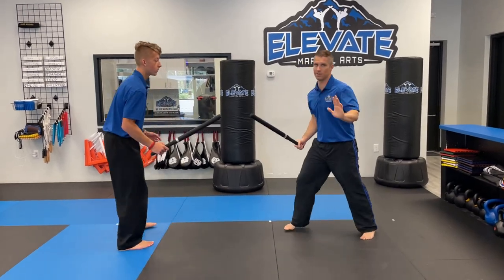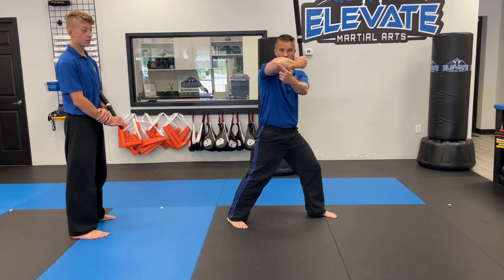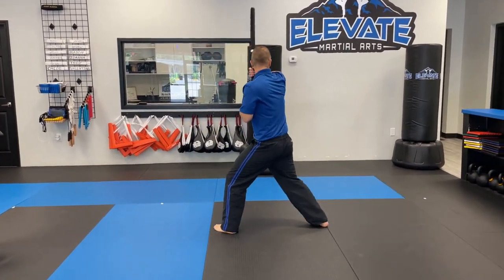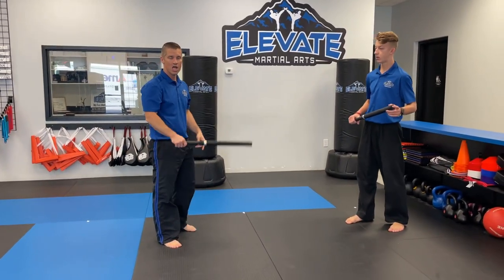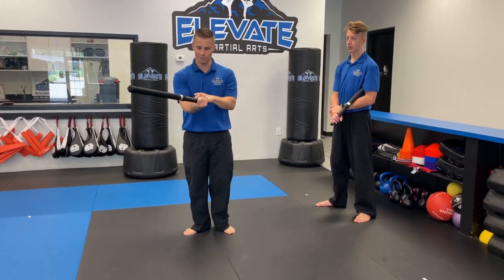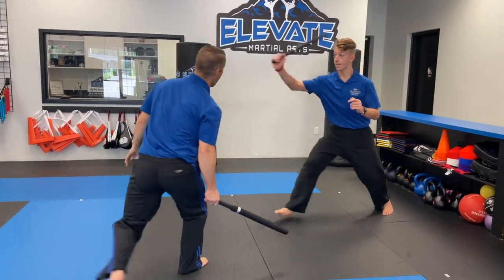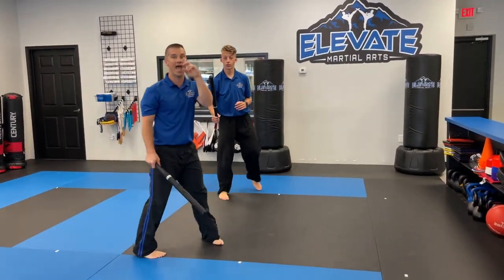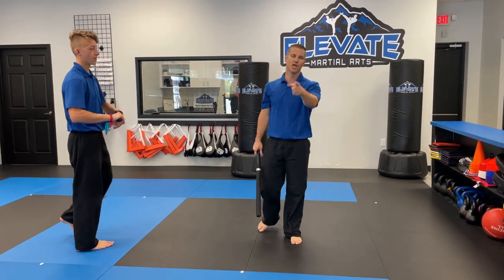Elbow and Head Baits in Combat Sparring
Learn how to bait your elbow and head in order to trap your opponent in combat sparring! These are two great moves to use in class and in competition!